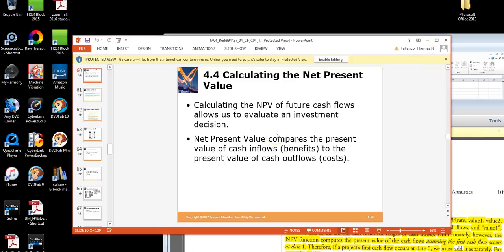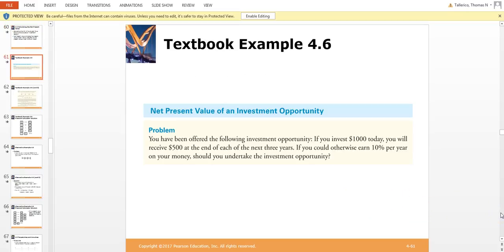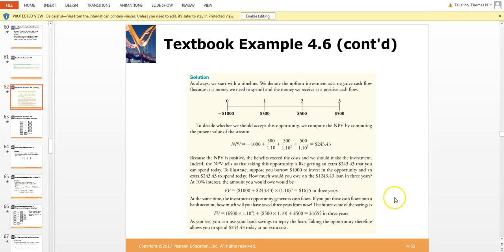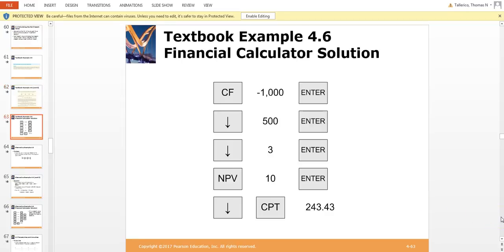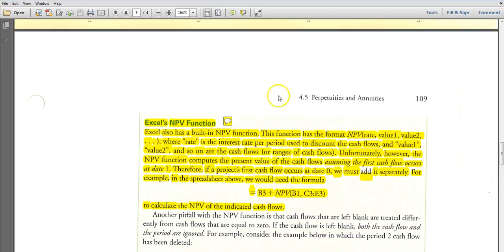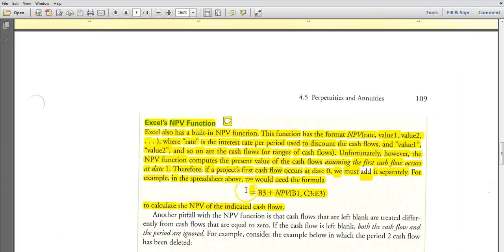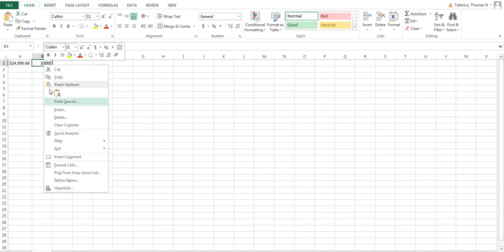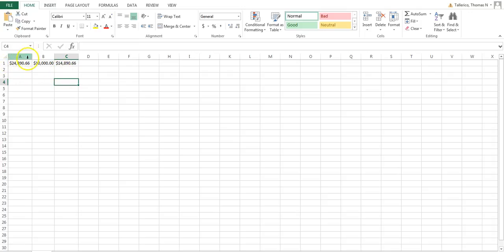502chap4npvfunction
net present value with excel